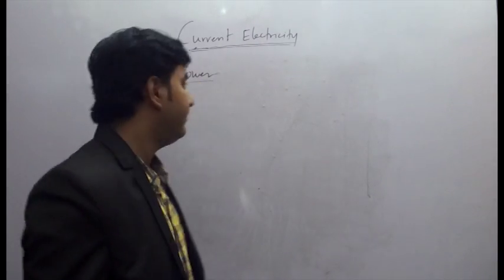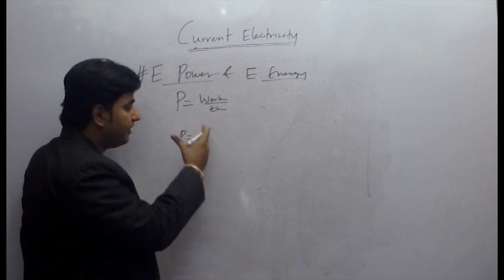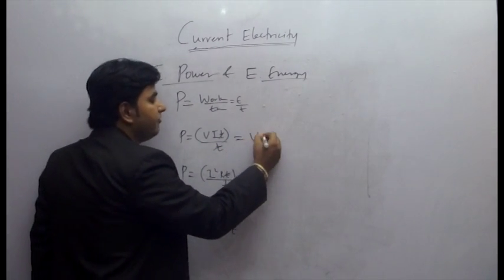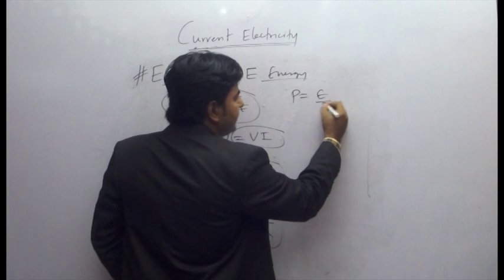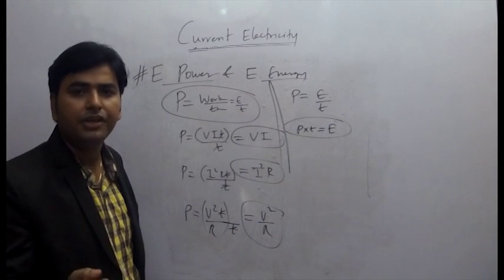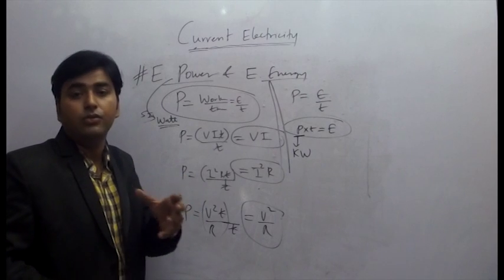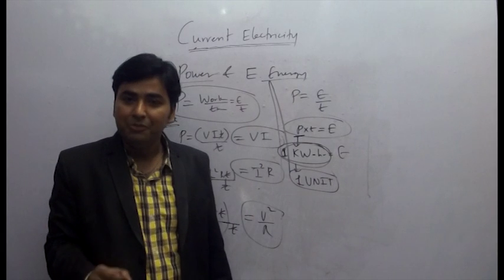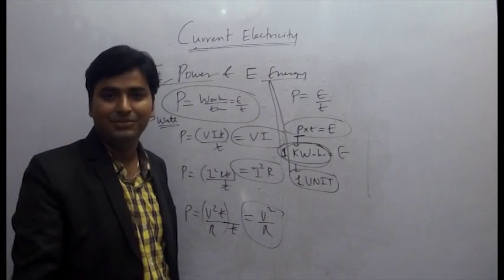ELECTRIC POWER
LECTURE